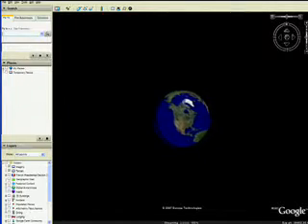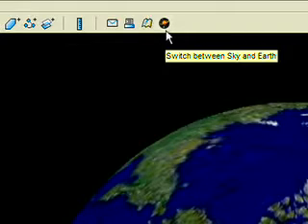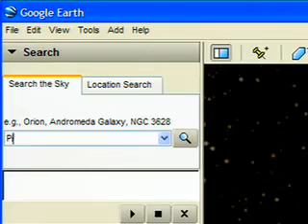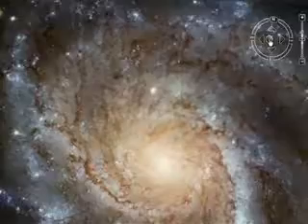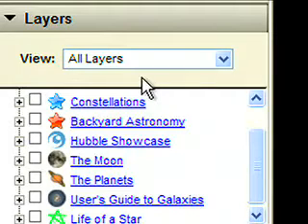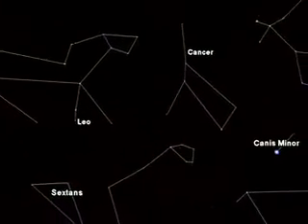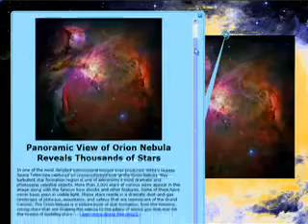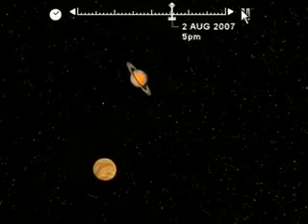Explore the sky in Google Earth 4.2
New Google Earth 4.2

You can now explore the sky and earth